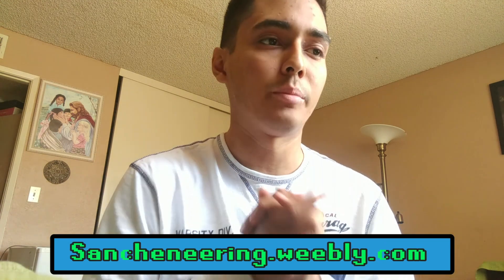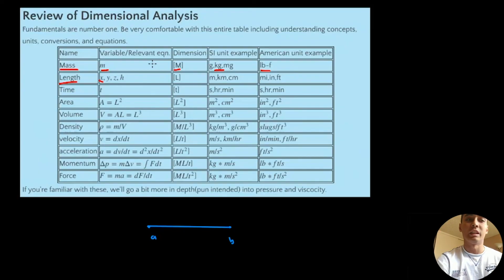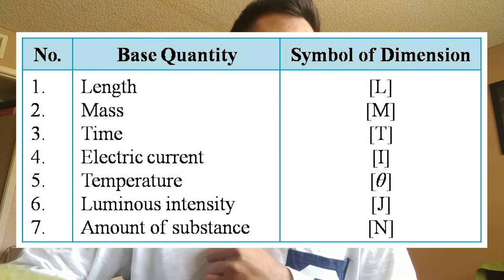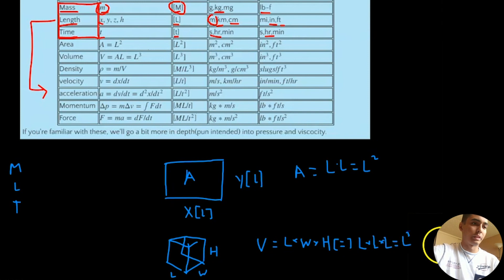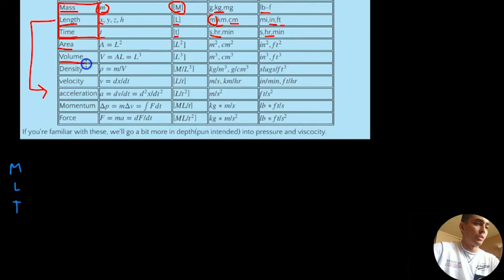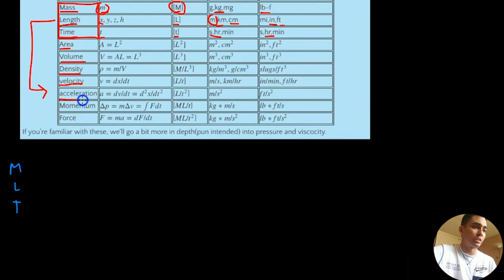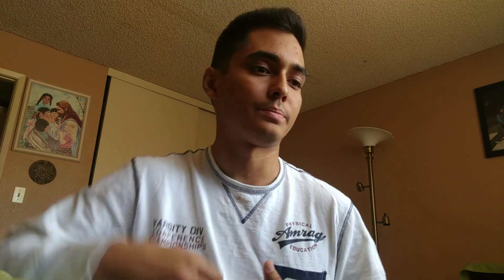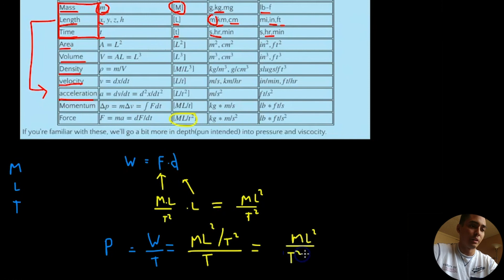The Most Useful Tool in Science and Engineering: Dimensional Analysis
In this video, I show some examples of the applications of dimensional analysis.